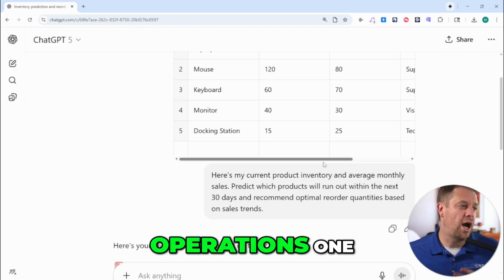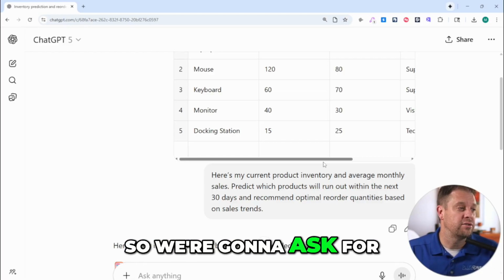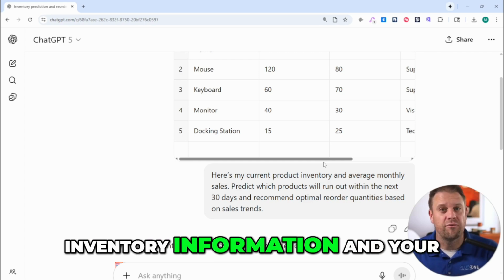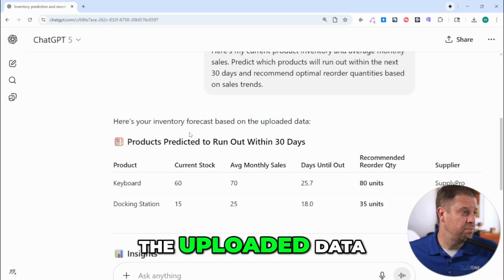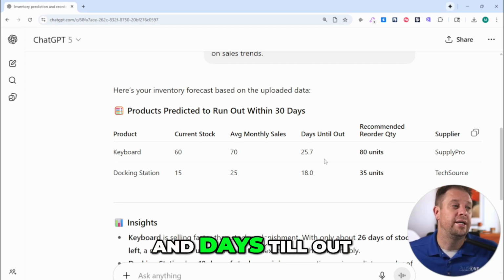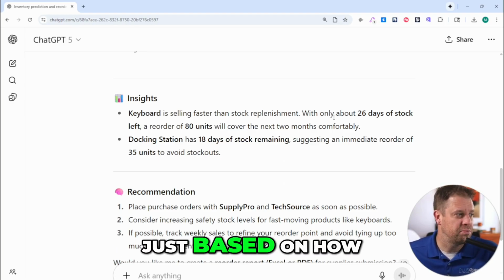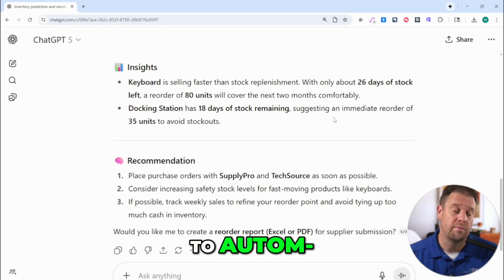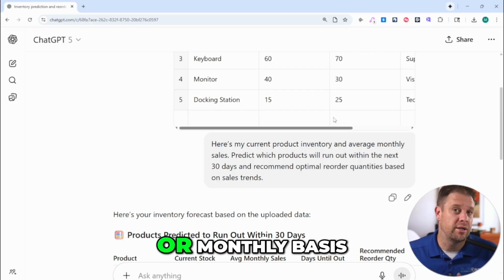Predict Inventory Shortages: Product Forecasting for 30 Days!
In this video, Plus 1 Technology covers predict inventory shortages: product forecasting for 30 days! and breaks it down in plain English. Whether you're a small business owner with 5-50 employees, an accounting firm, or a financial services company — this is for you.

Which products will run out in 30 days? Based on sales trends and inventory, discover optimal reorder quantities to keep shelves stocked and customers happy.

PROMPT: Here’s my current product inventory and average monthly sales. Predict which products will run out within the next 30 days and recommend optimal reorder quantities based on sales trends.